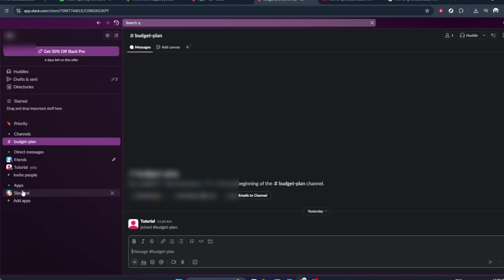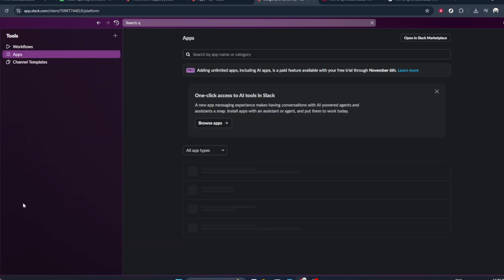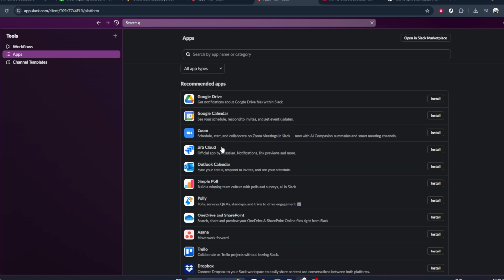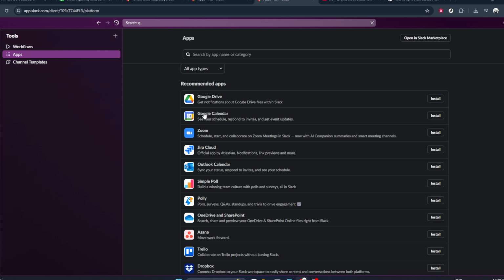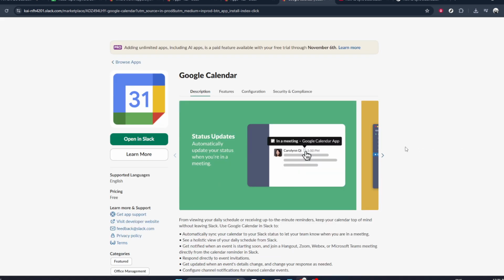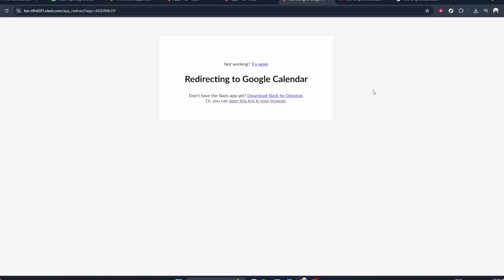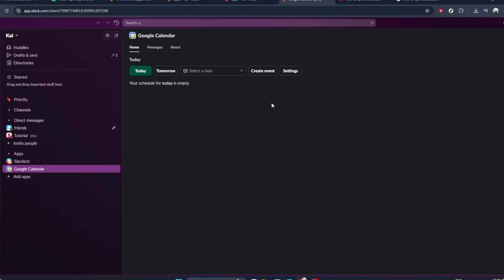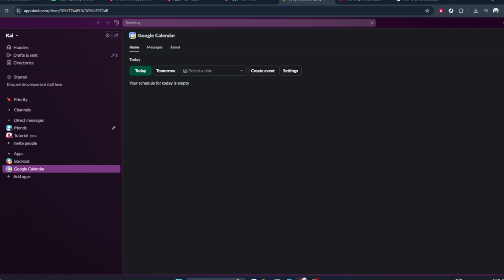How to Sync Slack Status With Google Calendar | Full Guide 2025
In today’s video, I show you how to sync your Slack status with Google Calendar so your availability updates automatically based on your meetings and schedule.